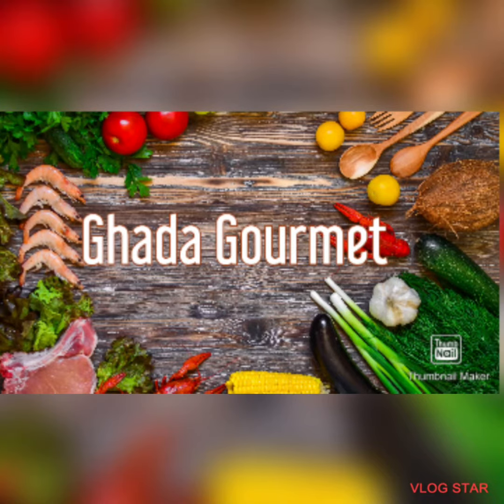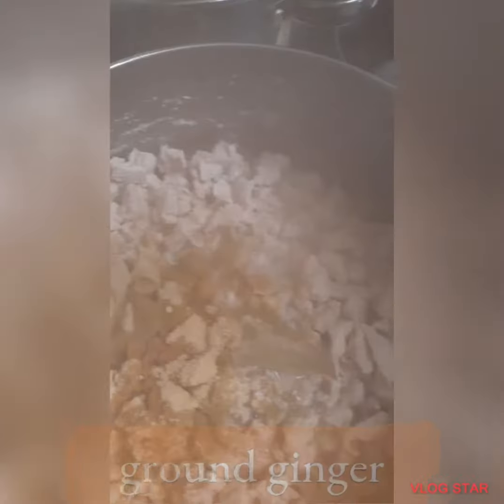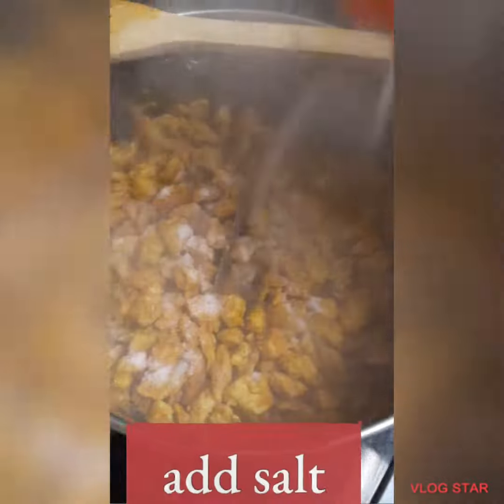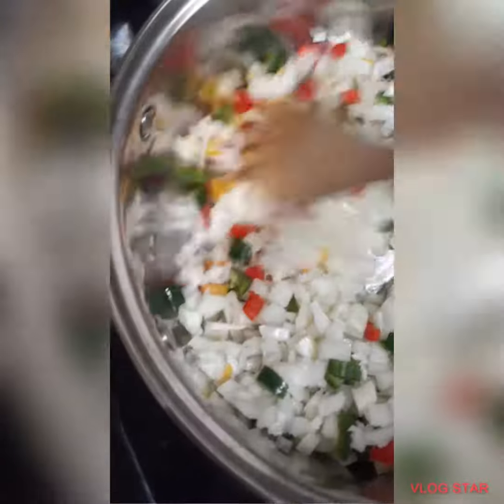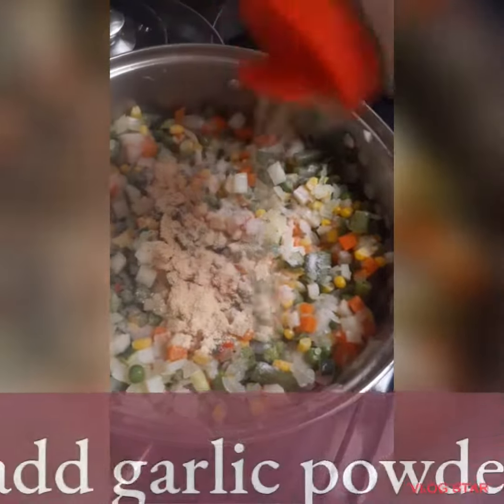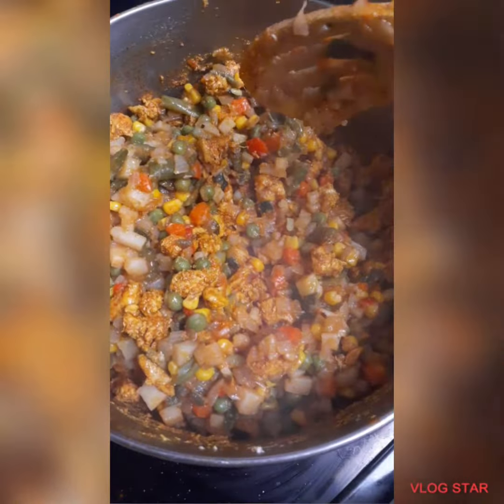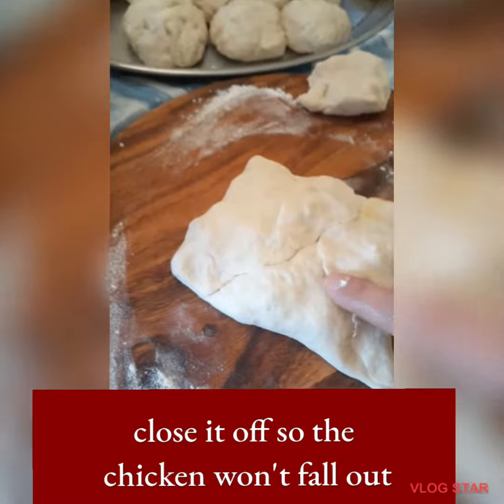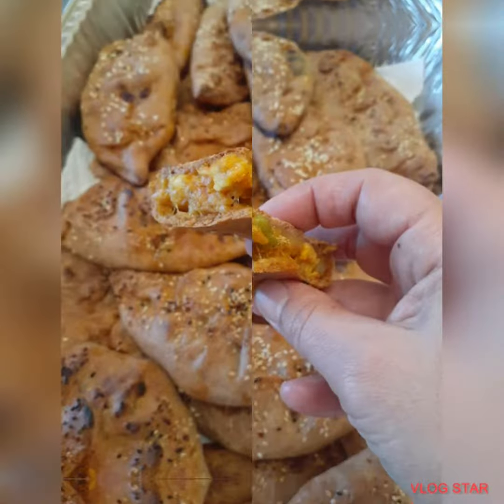How to make chicken pastries